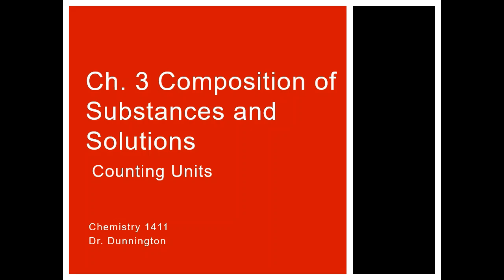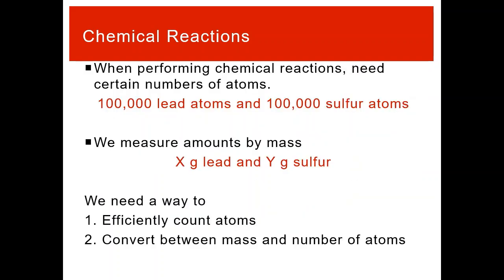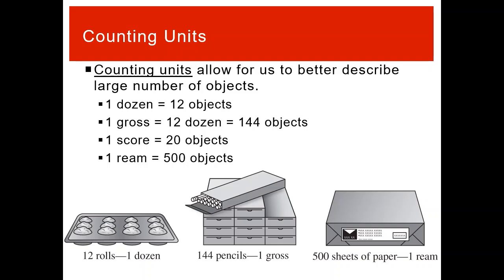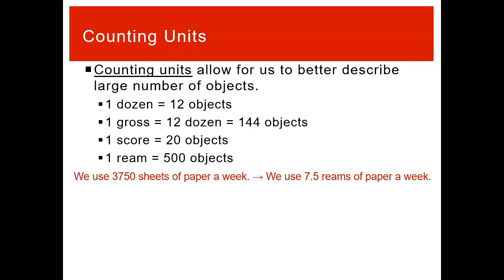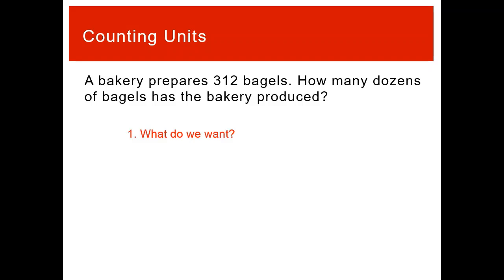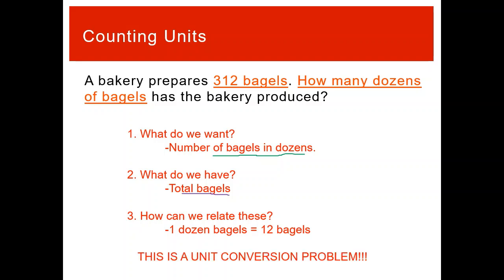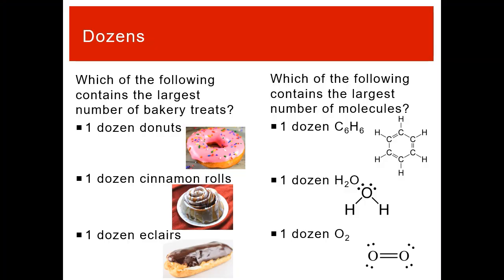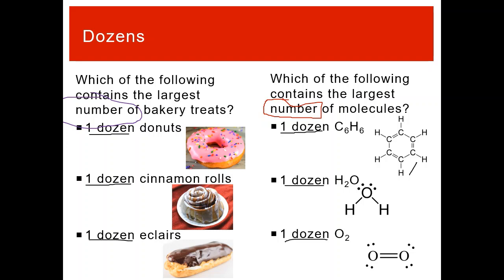CHEM 1411 Lecture 6/8 Part 1: Counting Units